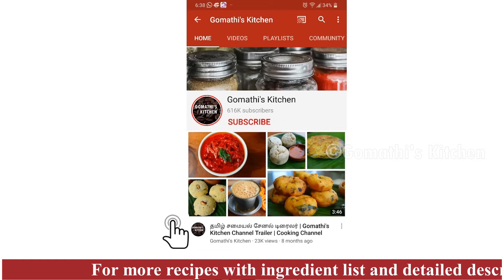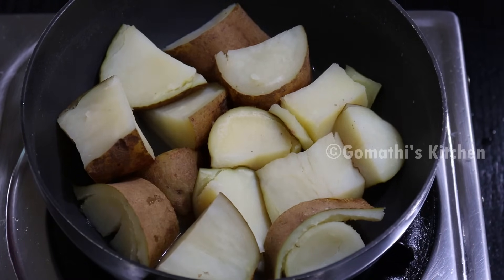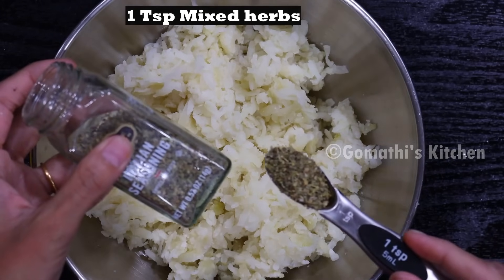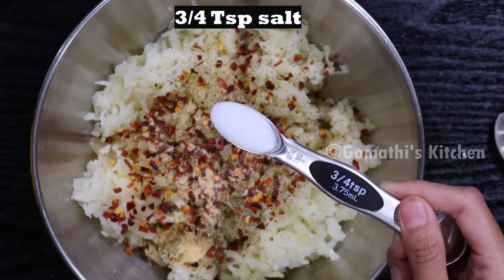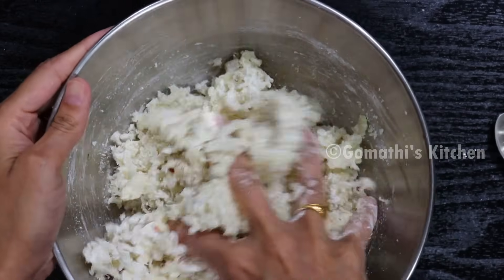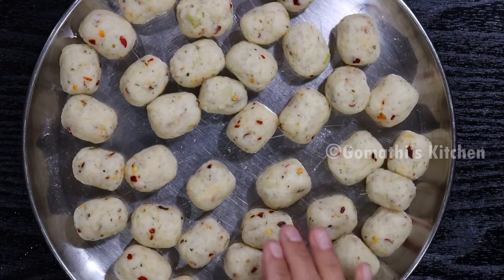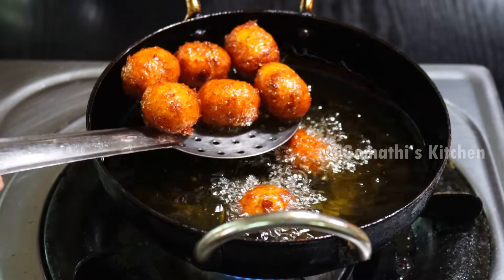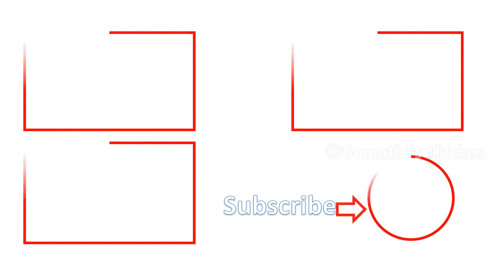உருளைக்கிழங்கு இருந்தால் மொறு மொறுனு இப்டி செஞ்சுபாருங்க/snacks recipe in tamil/potato tots recipe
Crispy Potato Bites are the ultimate snack or side dish for any occasion. These bite-sized delights are made from tender potatoes that are perfectly seasoned and then baked or fried to golden perfection. The result is a crunchy exterior with a fluffy, tender inside. Whether you're serving them at a party, enjoying them with a meal, or just craving a tasty snack, Crispy Potato Bites are sure to satisfy. Serve them with your favorite dipping sauce for an extra burst of flavor!